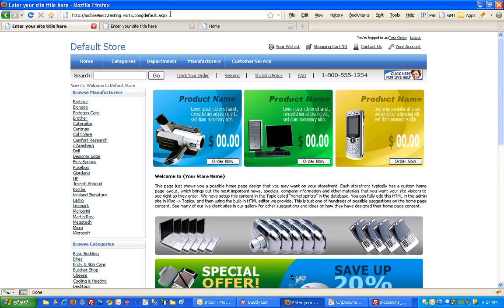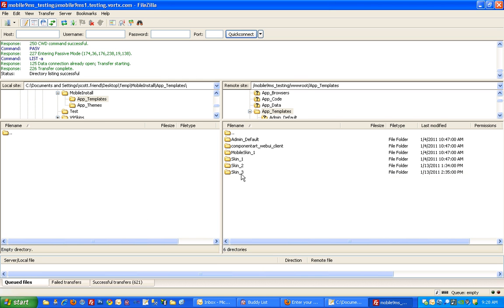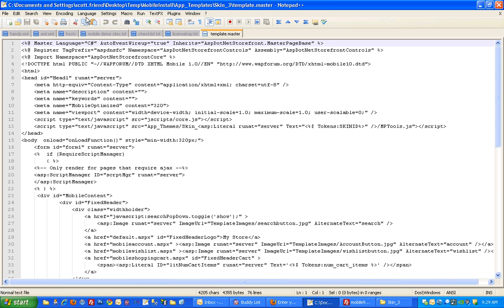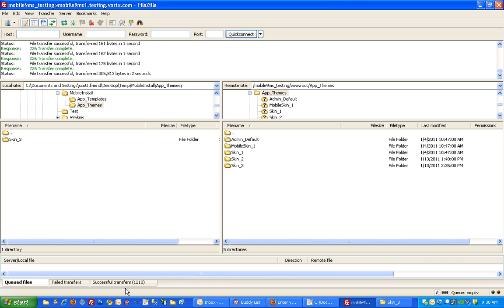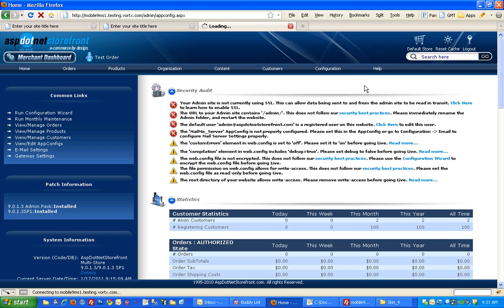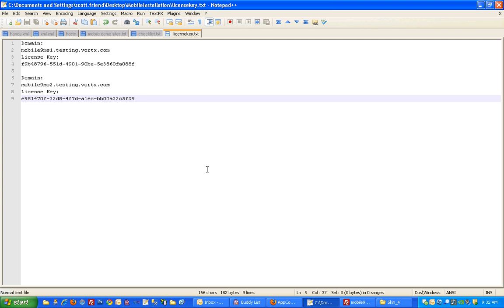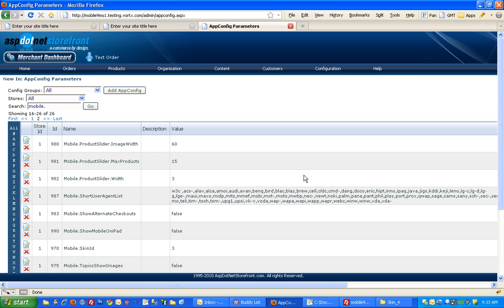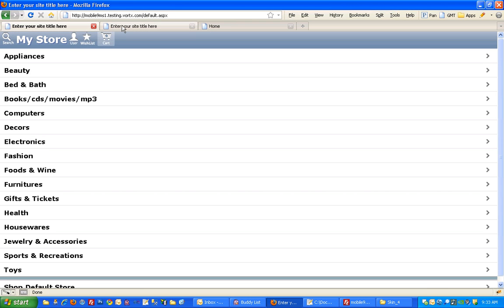Adding Multiple Mobile Stores to AspDotNetStorefront Multi-Store